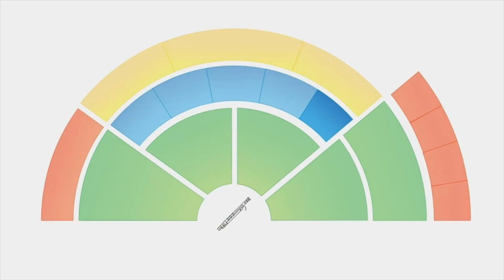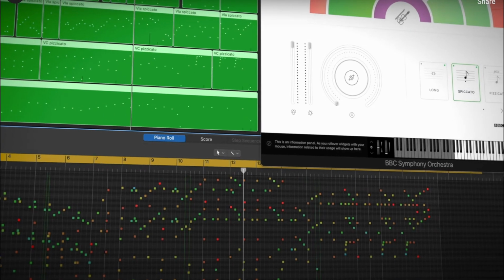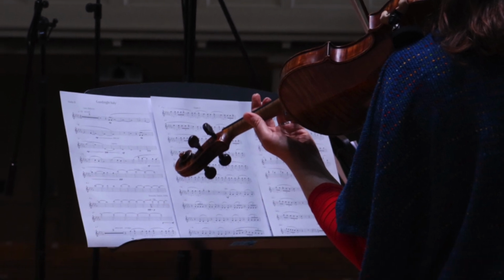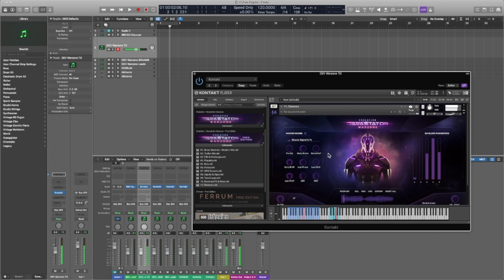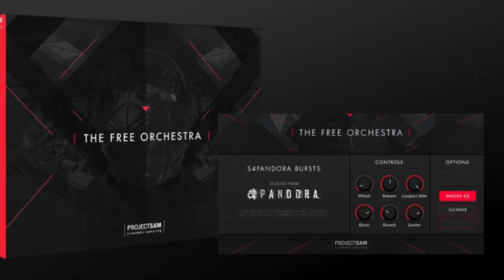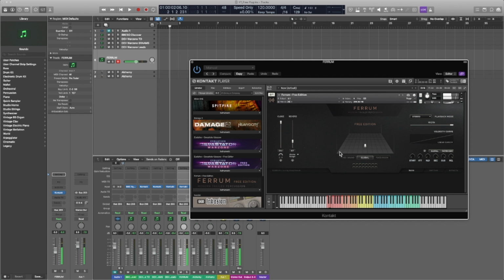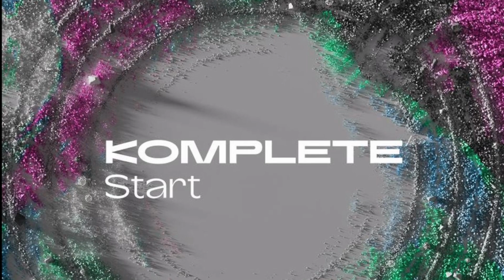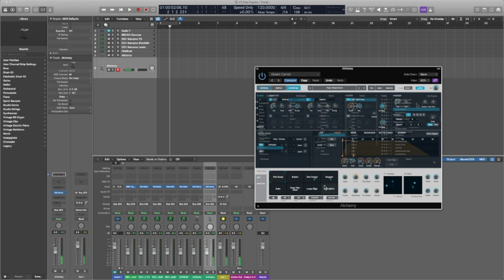My Favorite FREE Instruments for Film Scoring on a Budget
In this video, I’m sharing my top picks for free instruments that every film composer can use to create high-quality scores—without breaking the bank! Whether you’re just starting out in film scoring or you're working with a tight budget, these free tools will help you create professional-sounding compositions. From realistic strings to powerful percussion, these instruments will enhance your music and bring your projects to life.

👉 What’s covered in this video:

My favorite free virtual instruments for film scoring
How to use these tools in your music production
Tips on integrating free plugins into your workflow
Real examples of how they work in a score
🔗 Plugin Links:

Alchemy - Available in Logic Pro